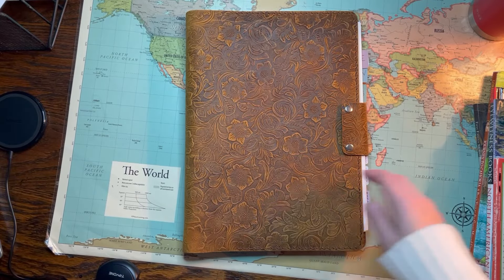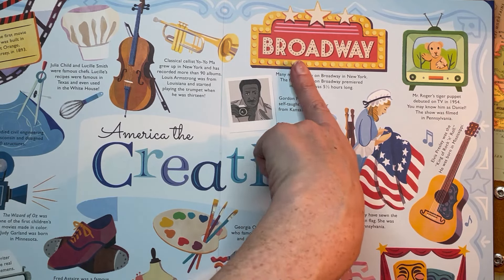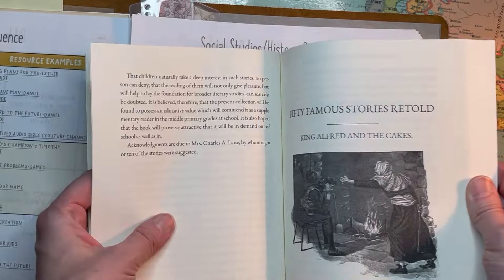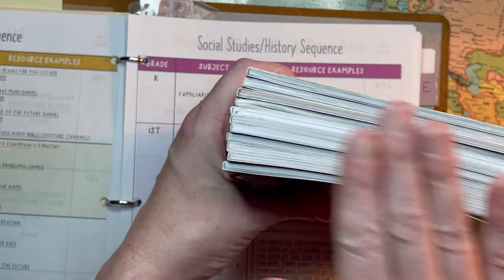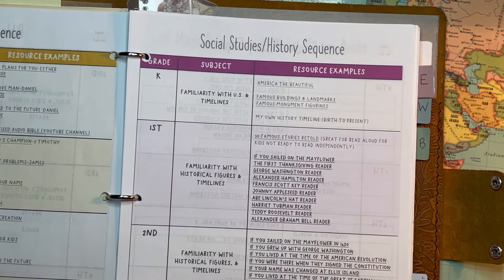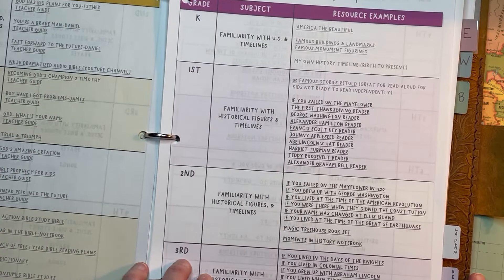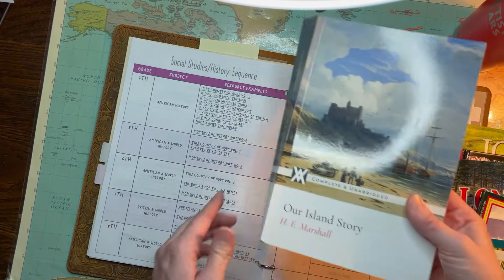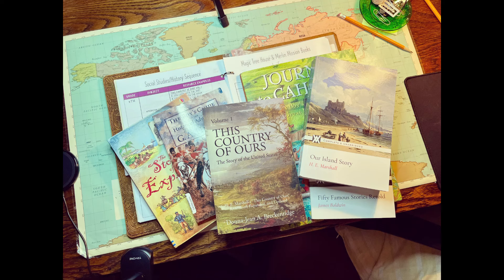Books By Grade & RC Inspired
Land of Kakiak History Resources